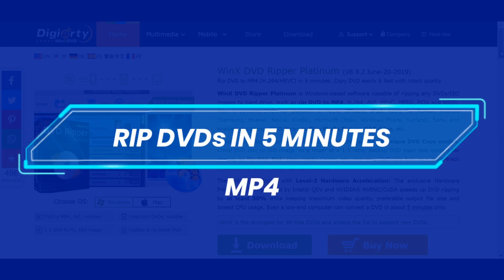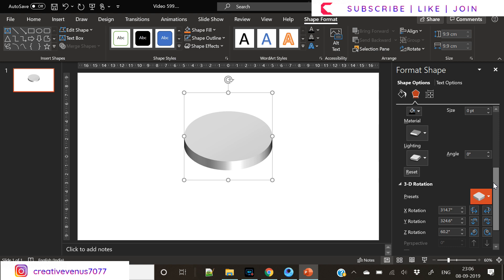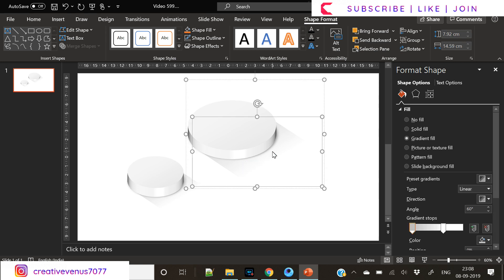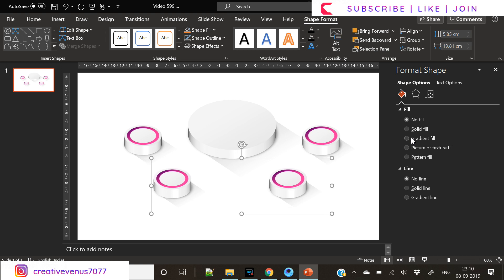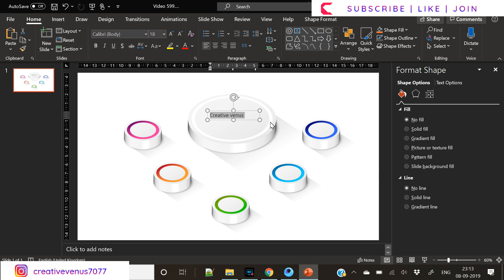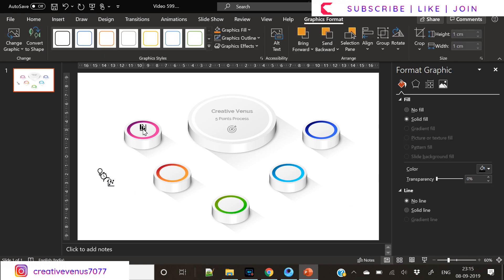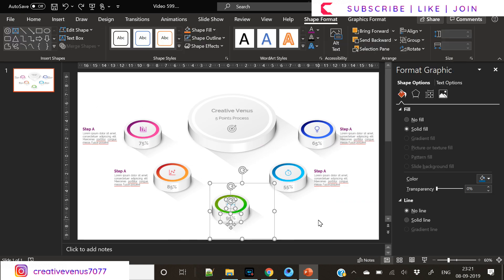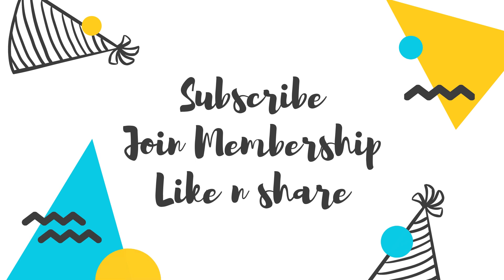3D, Minimal, White and Beautiful Corporate Infographic Design in Microsoft Office PowerPoint PPT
*About WinX HD Video Converter Deluxe *
Fast Video Converter - Convert 4K/1080P HD/YouTube videos to MP4, MKV, AVI , MP3 etc and compress videos to smaller file size without lossing quality.

3D, Minimal, White and Beautiful Corporate Infographic Design in Microsoft Office PowerPoint PPT.